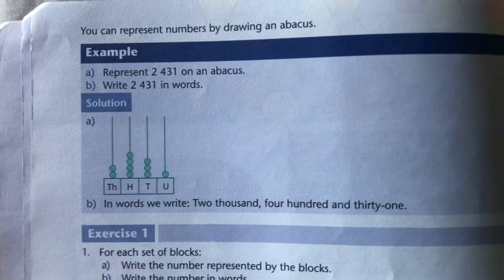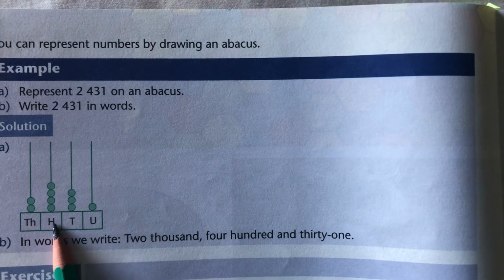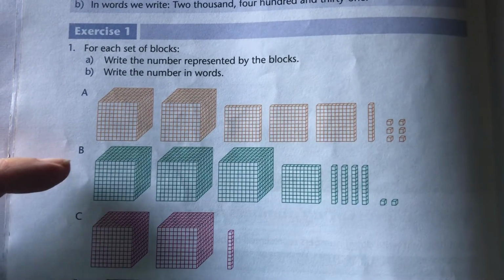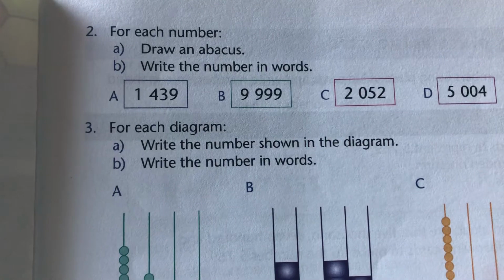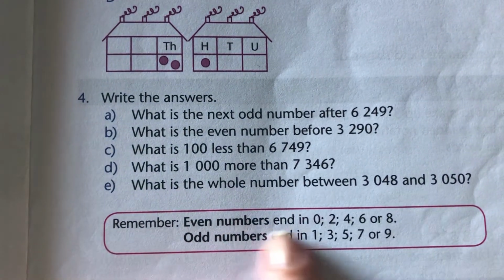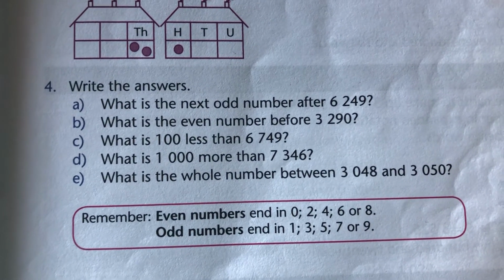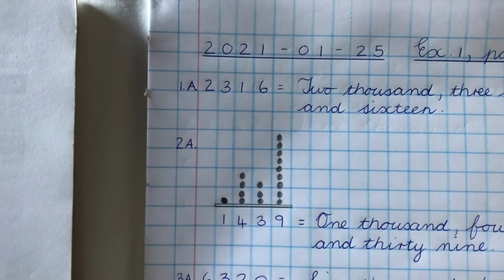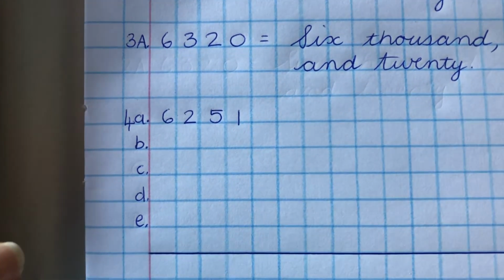Grade 5 - Ex. 1, page 2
Representing numbers